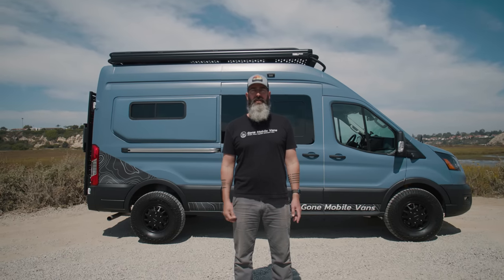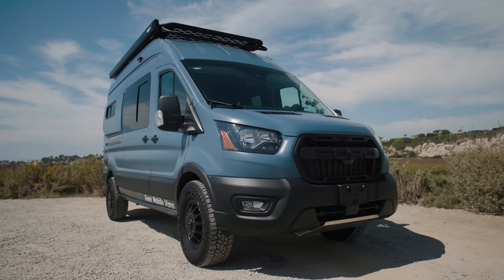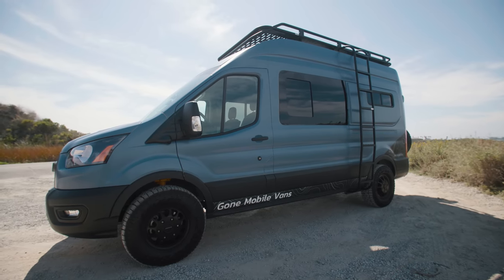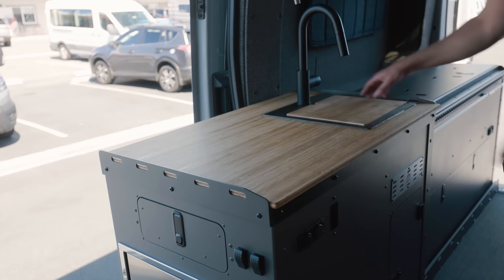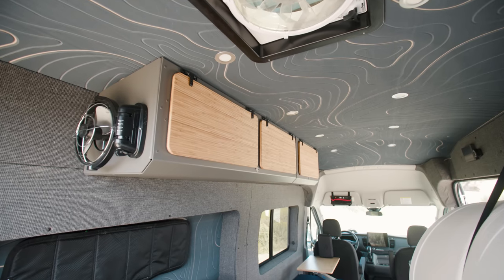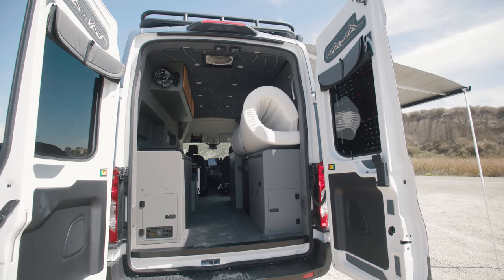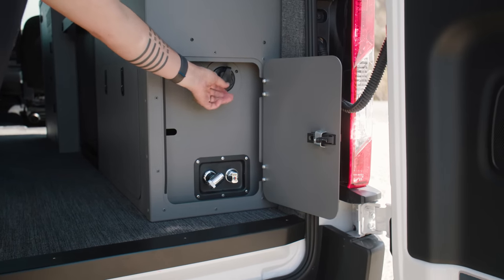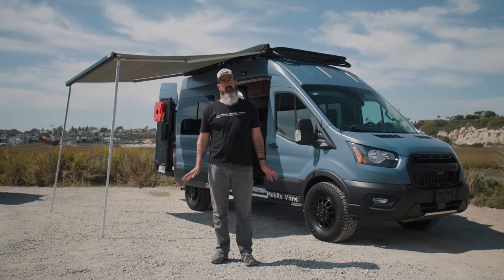2023 FORD TRANSIT | Trail Ready Camper Conversion Van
In this video we show off our new Ford Transit Trail Camper Conversion.